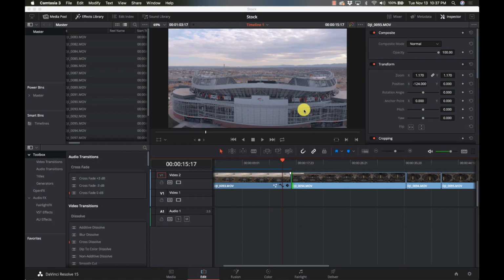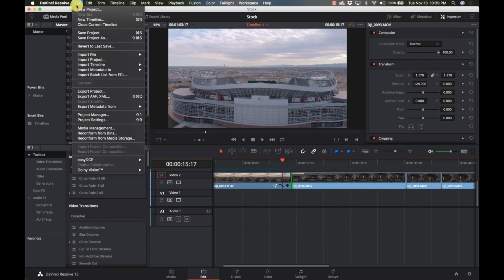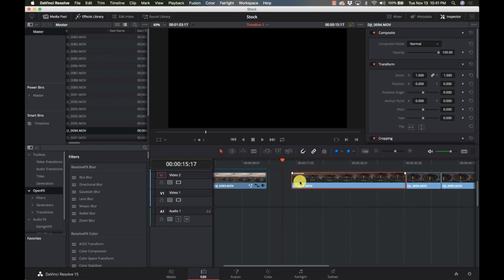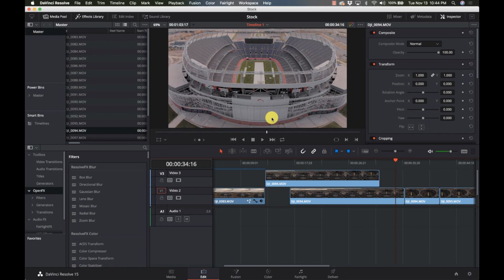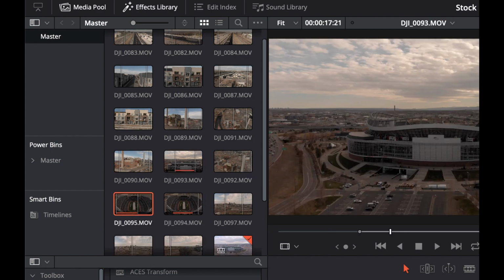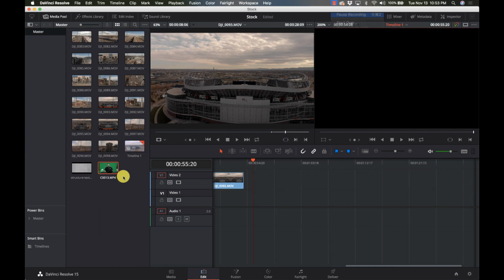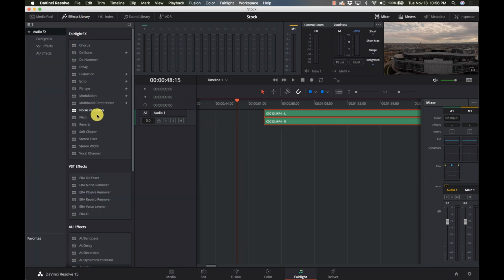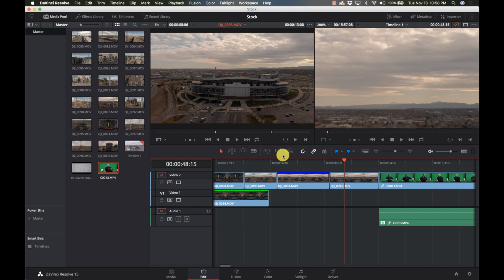What's New in Davinci Resolve 15.2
The new release of Davinci Resolve 15.2 is a HUGE update, almost as big as when 12.5 came out. There are over 30 new features. In this video, I go through my favorite new features and show how they can improve your editing experience.